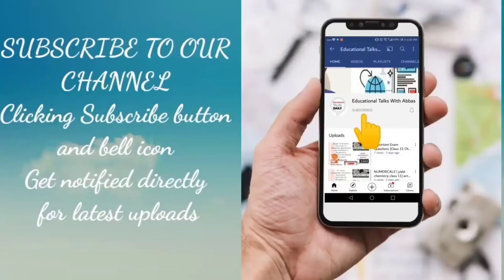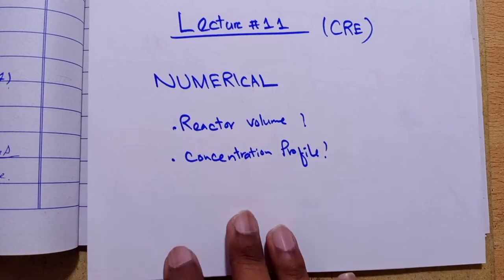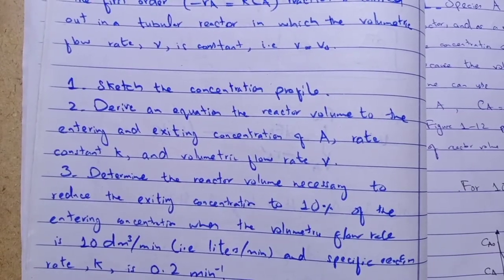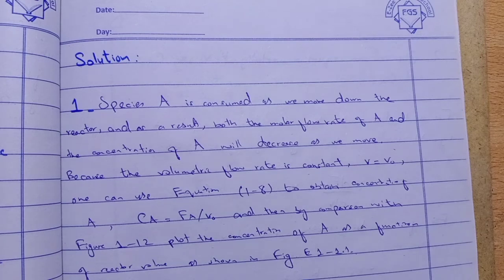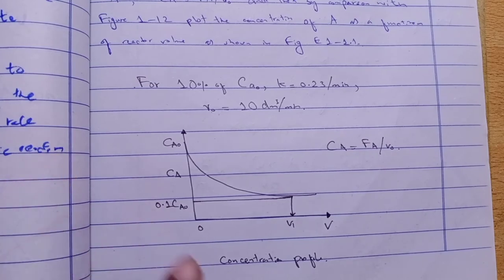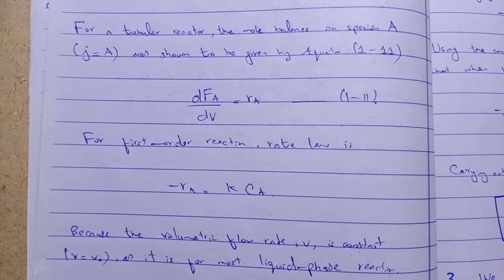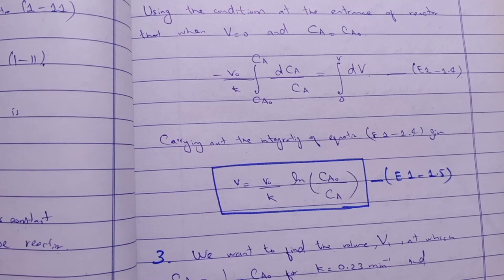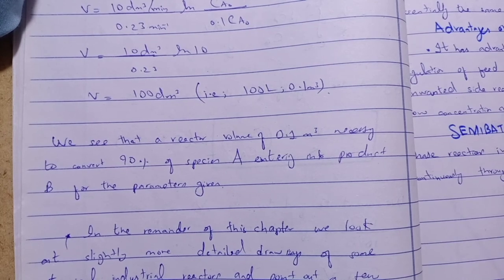NUMERICAL 1 | DESIGN REACTOR | FIND REACTOR VOLUME |CONCENTRATION PROFILE | LECTURE 11 | CRE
Assalam o Alaikum everyone , I just want to tell that this channel will provide you basics knowledge and lectures regarding chemical engineering subjects.
In this video, we learnt about rate of reaction and its concept
Why dC/dt is not rate of reaction?
I am studying Chemical Engineering at COMSATS UNIVERSITY, LAHORE CAMPUS. I am currently in 6th semester. In this channel, You will watching deeply concepts of chemical engineering, Industrial Interviews questions, VIVA Questions and Lab experiment videos.

The one who wants any lecture on chemical engineering subjects so please tell me in a comment and contact with my Gmail account .

Insha Allah I will start from basics of chemical engineering and I hope this will correct your concept as well in easy way.

Chemical Reaction Engineering (CRE) is at the heart of virtually every chemical process. I decided to start a series of lecture on Chemical Reaction Engineering. In this video you can understand about introduction and classification of chemical reaction engineering.

Jazakallah!